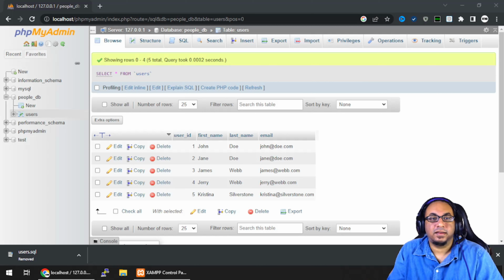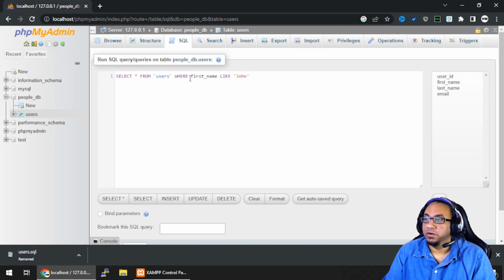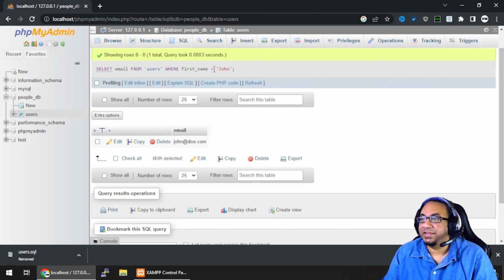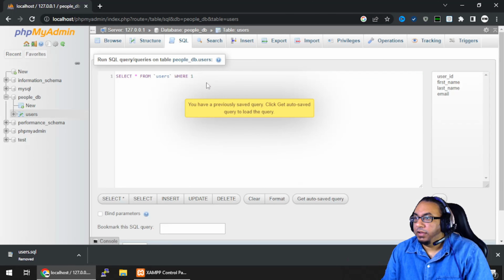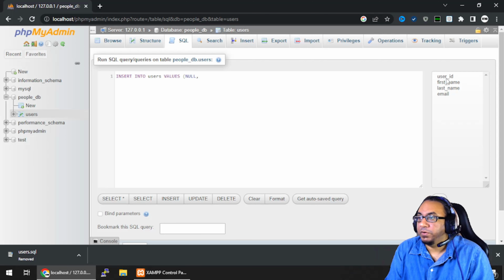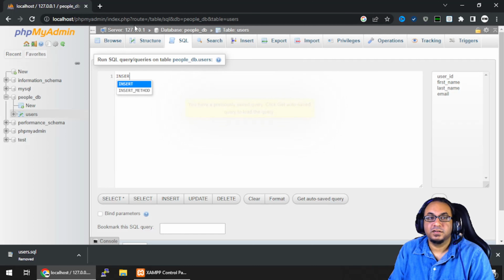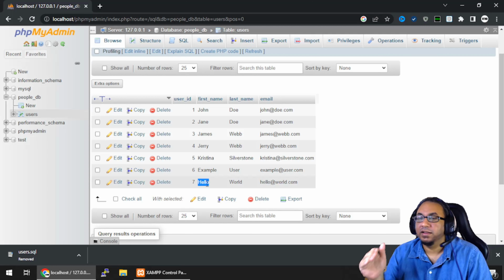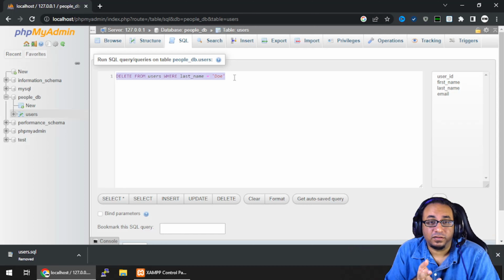SQL tutorial for beginners - SELECT, INSERT, DELETE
Learn how to query, insert, delete and filter a table with data using SQL. This is the ultimate SQL crash course to get your feet wet with SQL statements. The examples presented are real world examples which use the SELECT, INSERT, DELETE, WHERE clauses to retrieve, insert and delete records.

0:00 - Welcome and website resource
1:00 - phpMyAdmin XAMPP intro
1:27 - Database and table explanation
1:45 - Retrieving data using SELECT keyword
2:50 - Asterisk wildcard explanation
3:34 - Filtering using WHERE keyword
16:30 - Inserting data using INSERT keyword
26:04 - Deleting data using DELETE keyword

SQL Tutorial for Beginners
How to insert records using SQL
How to delete records using SQL
How to query records using SQL
How to execute SQL
How to run SQL
How to use SELECT SQL statement
How to use INSERT SQL statement
How to use DELETE SQL statement
How to retrieve specific columns in a table using SQL